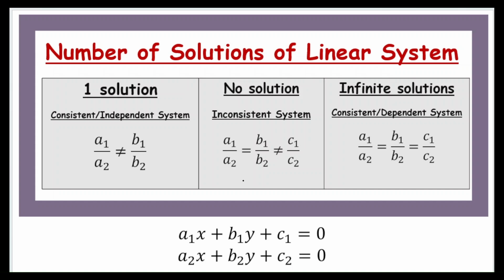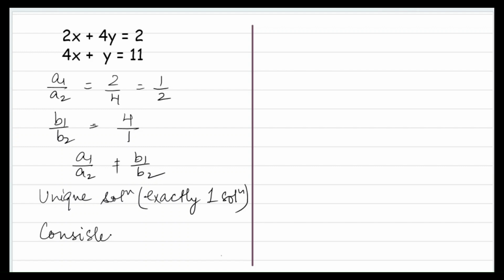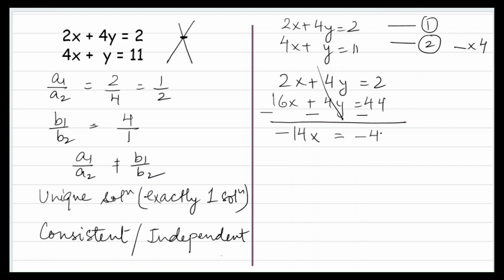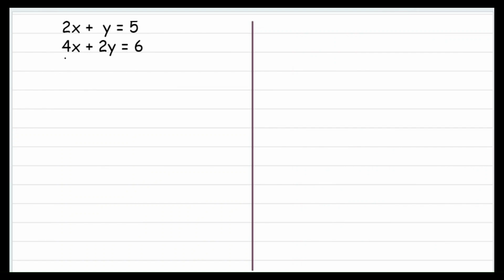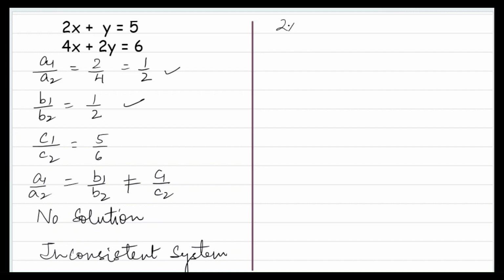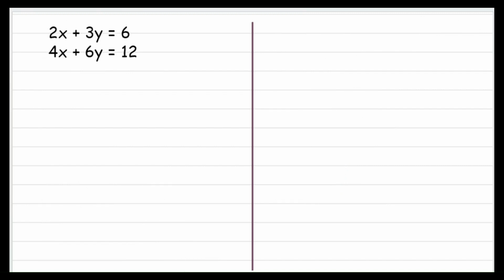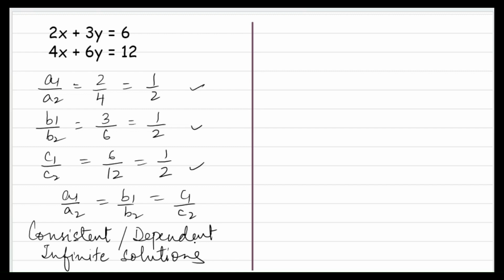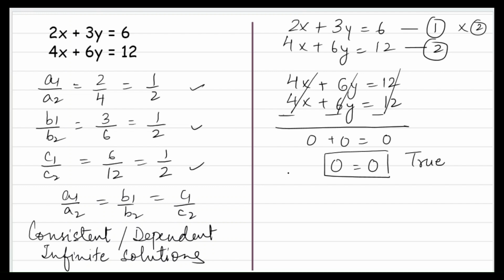Solutions for Linear Systems | Unique, Infinite, and No Solution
In this video, I explore the three possible outcomes when solving a system of linear equations along with the comparison of ratios:

✔️ A unique solution
✔️ Infinitely many solutions
✔️ No solution

Watch examples and easy explanations to understand how the nature of solutions depends on the equations themselves. Perfect for students learning systems of equations in algebra!